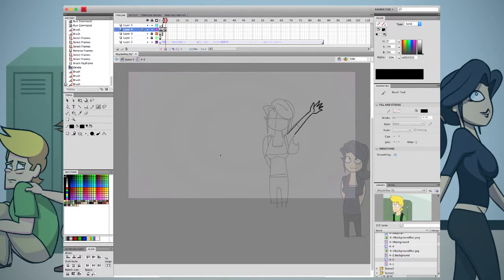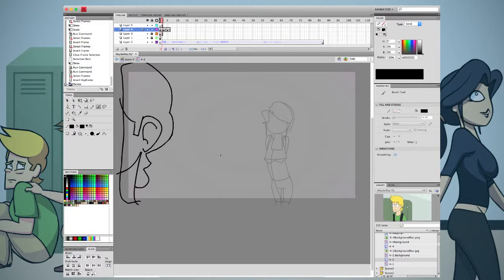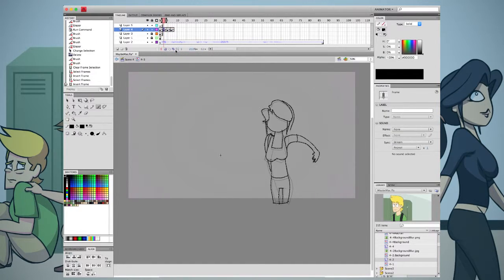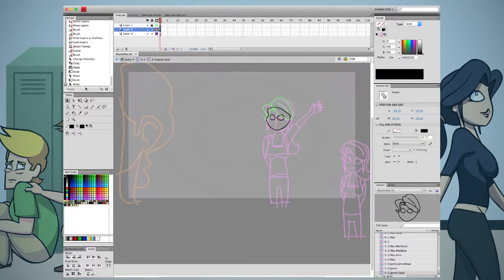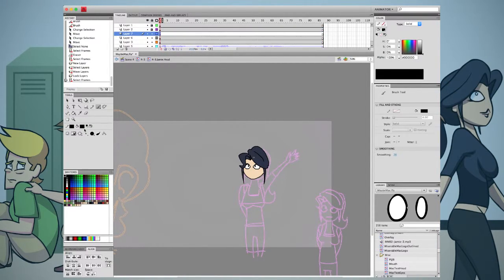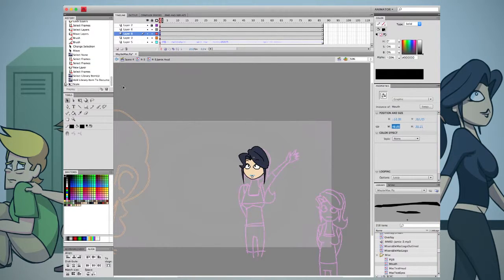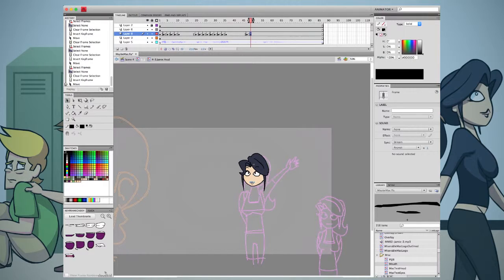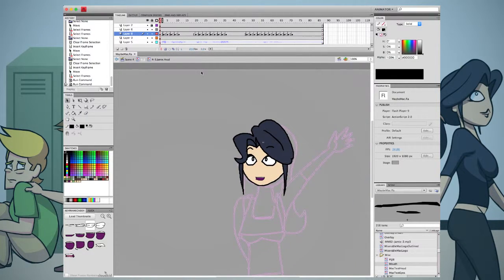Getting Complicated | Animating Commentary 05 | MM02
Part 5 of "It's getting complicated..."

Hello again! We're finally getting the ball rolling. All the voice acting has been recorded, allowing this project to final get finished!

Having decided on a M/W/F upload schedule, I'm excited that I'll be able to start delivering regular content. It's nice that I have something to show for my work! Starting this channel, however insignificant and small, has been a huge motivator to work on cartoons.